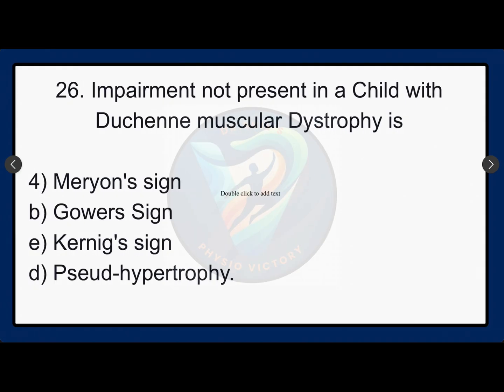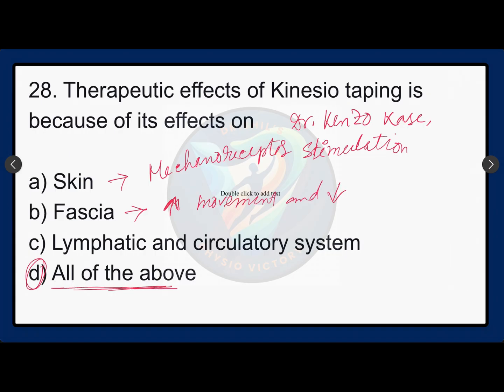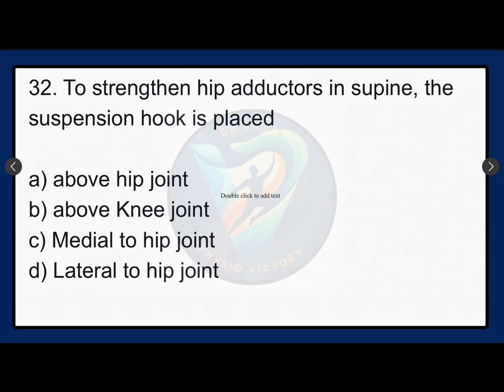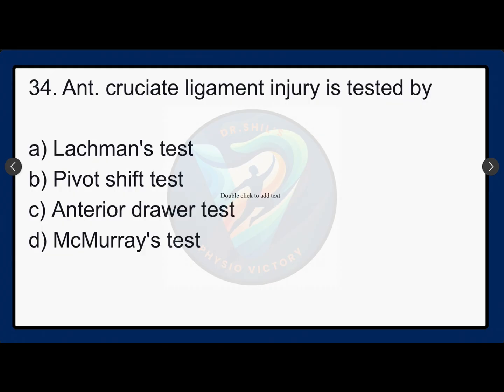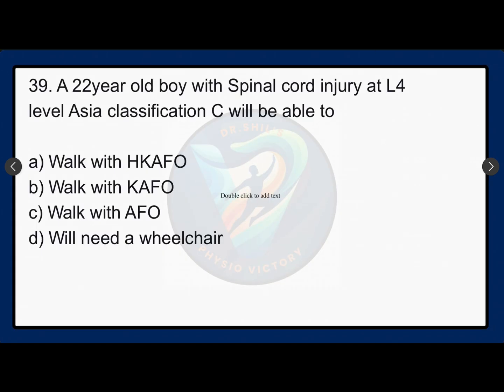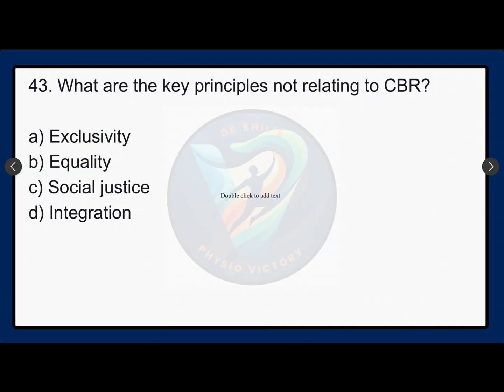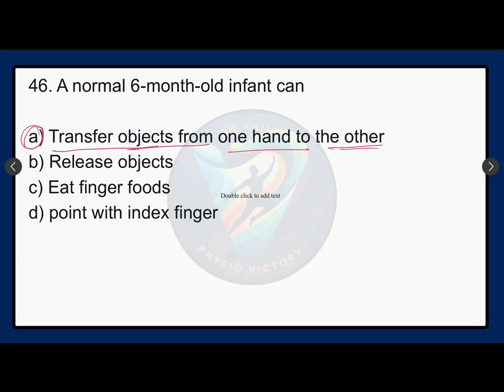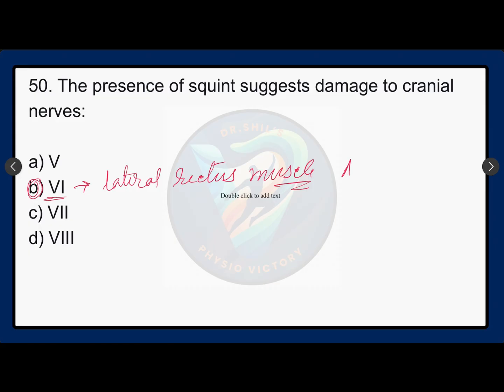MPT SVNIRTAR 2025 MCQs (Part - 2)| Paper Explanation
In this video, Dr. Surojit Shil (PT) explains important MCQs from SVNIRTAR MPT 2025( part - 2)entrance Question paper

Topics Covered:
✔ Duchenne Muscular Dystrophy
✔ ICF Classification
✔ Kinesio Taping Effects
✔ Cryotherapy Pain Mechanism
✔ ACL Special Tests
✔ Trendelenburg Sign
✔ Spinal Cord Injury Rehabilitation
✔ Rotator Cuff Muscles
✔ Primitive Reflexes
✔ Cranial Nerve Examination
✔ Physiotherapy Orthopaedic & Neurology MCQs

These questions are highly important for:
MPT Entrance Exam
SVNIRTAR Entrance
AIIPMR Entrance
NILD Entrance
Physiotherapy Competitive Exams

📚 Instructor:
Dr. Surojit Shil (PT)
BPT (Gold Medalist)
MPT (Musculoskeletal & Sports)

If you are preparing for MPT Entrance 2025, this video will help you revise important physiotherapy MCQs quickly.